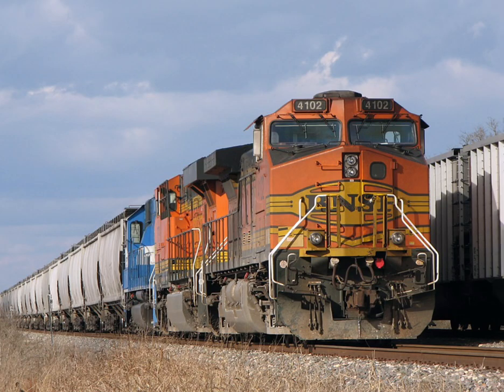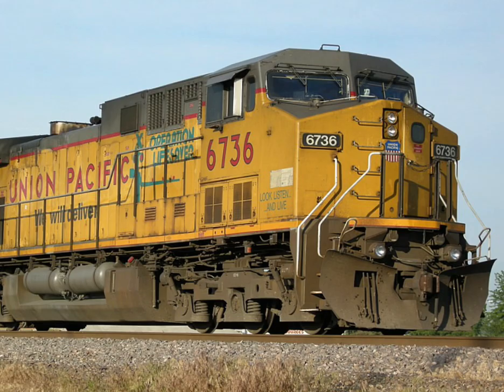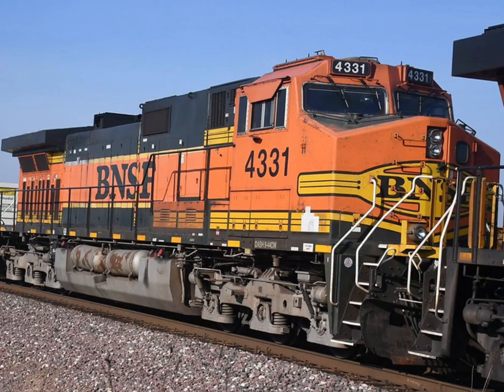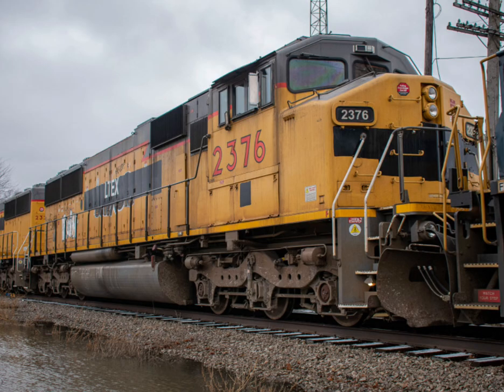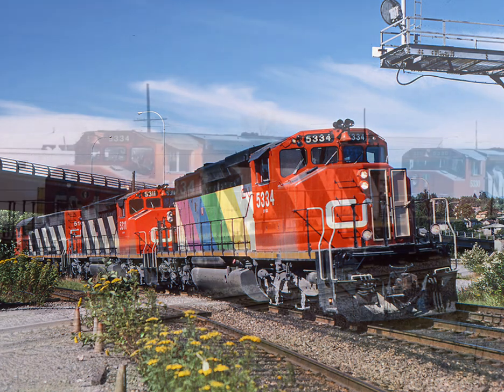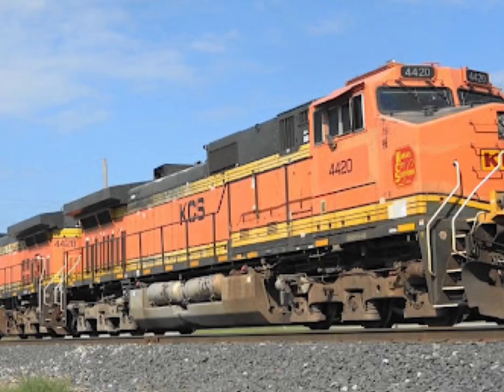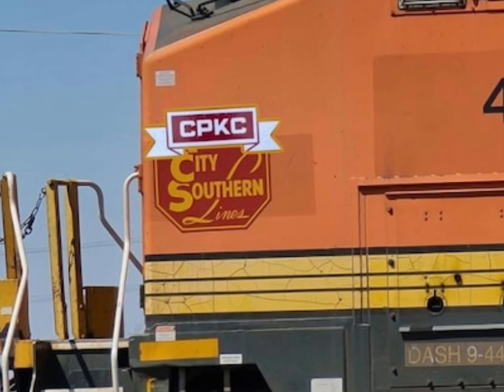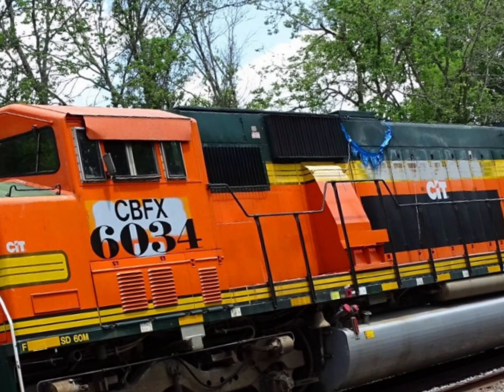Unusual and Obscure Locomotive Paint Schemes (Part 11)